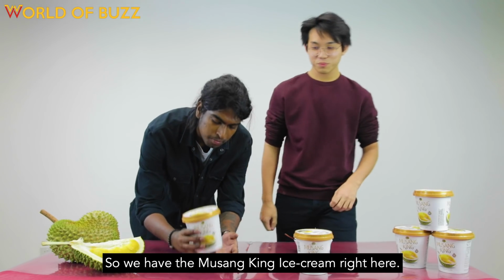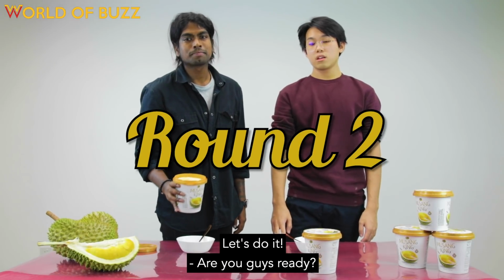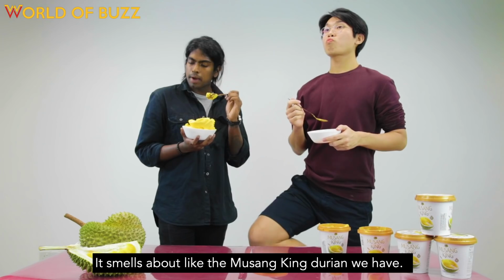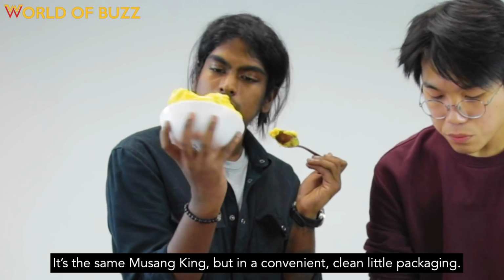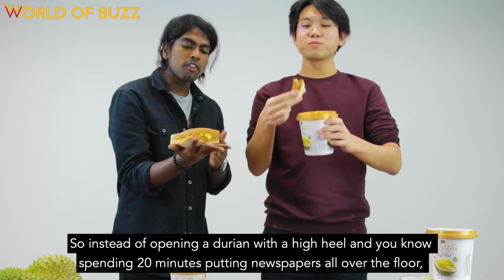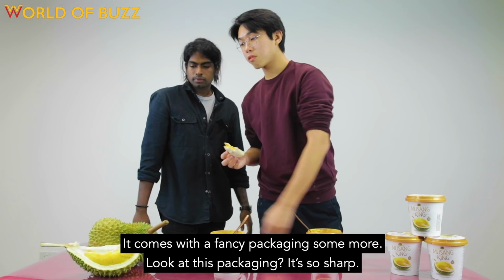WHO DID IT BETTER: The Musang King Championships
We made the smoothest Durian on earth!